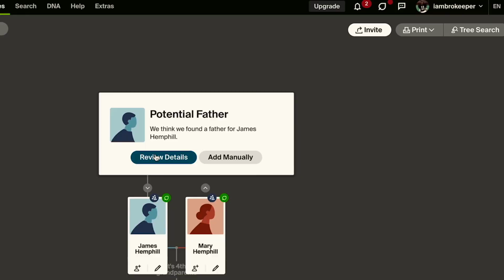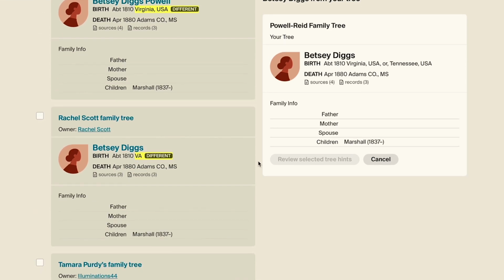Biggest Genealogy Mistakes – Don’t Make These!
I am sharing the biggest mistakes I made when I first began my genealogy journey, in hopes that it will help you in your journey as an African American Genealogist.

Aisha LaDon Abdul Rahman, MLIS, PhD
Archivist · Genealogist · Sierra Leone Dual Citizen
Helping African Americans find where they come from,
reclaim what was taken, and build a life rooted in ancestry.